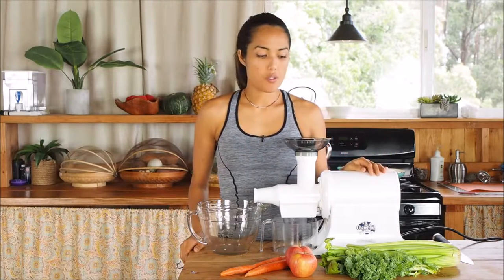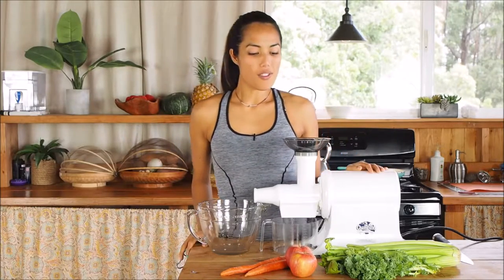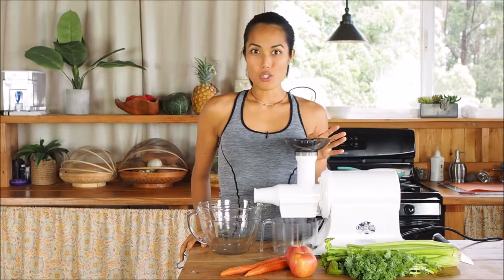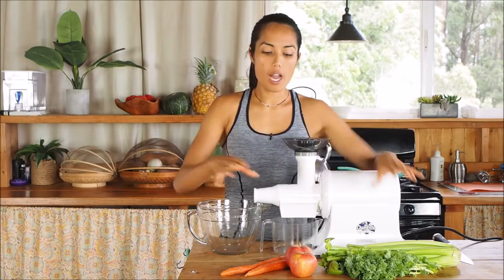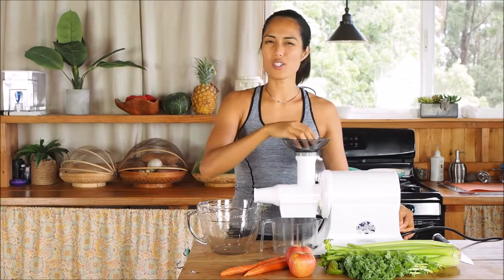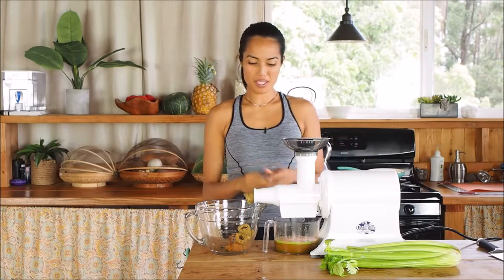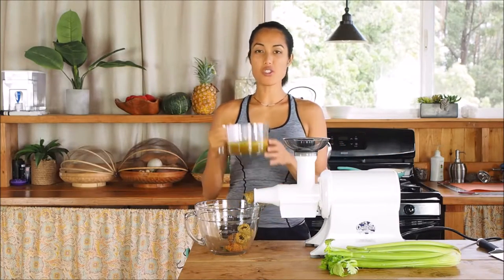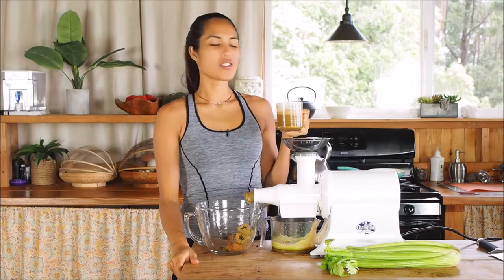How To Make Green Juice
This video discusses juicing green veggies for optimal nutrition and health.